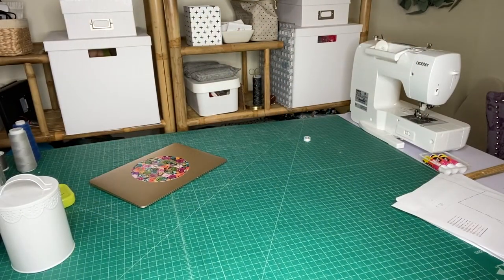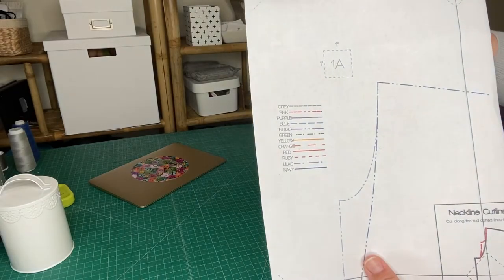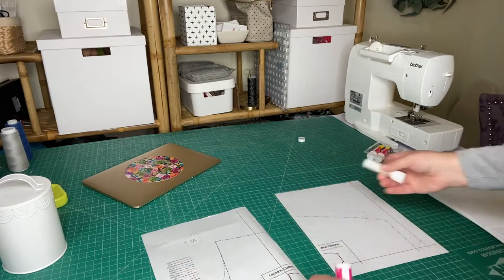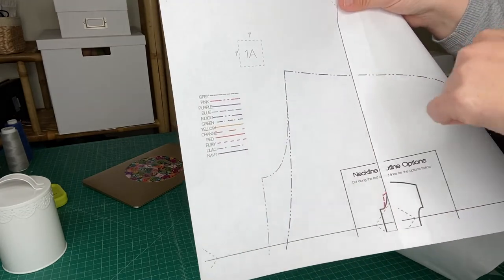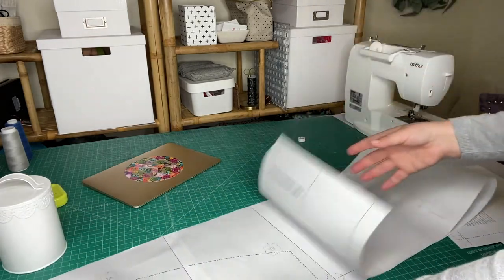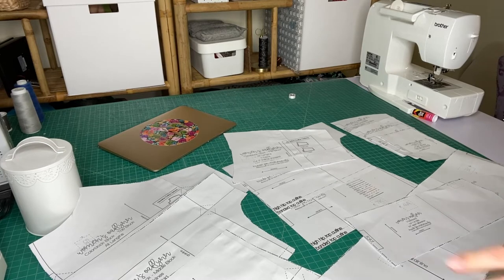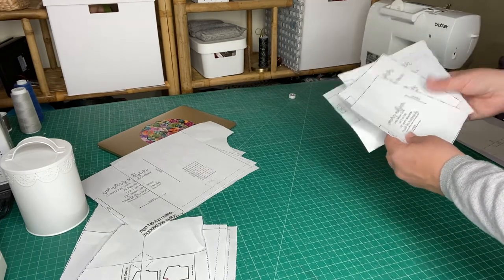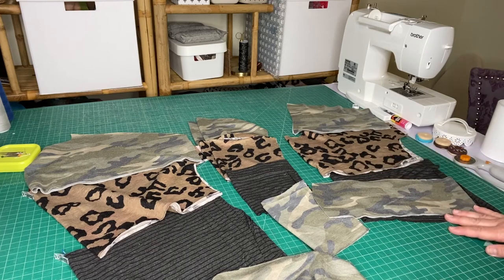Oaklynn Sew-a-long: Day 1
Oaklynn Sew-a-long
Day 1: Prep - putting together the pattern, cutting out the pattern, cutting your fabric
Made for Mermaids